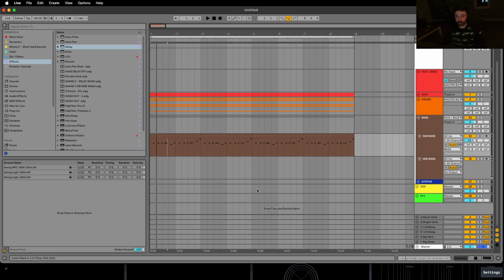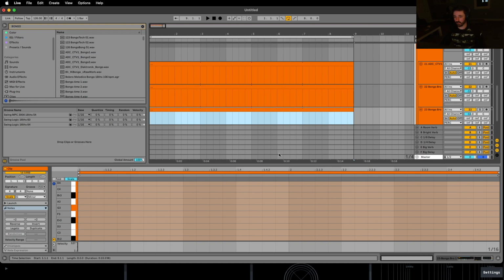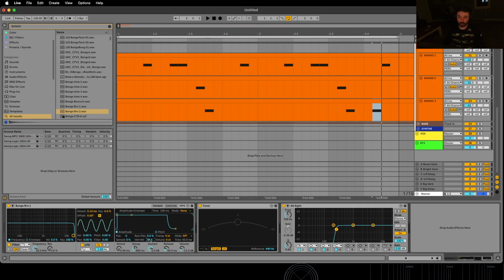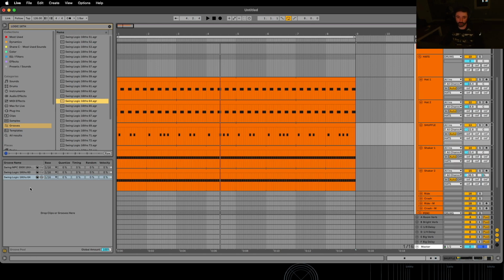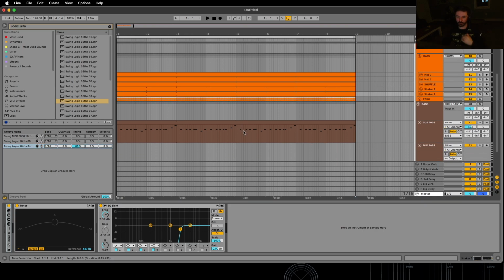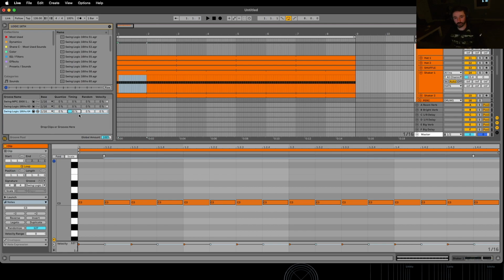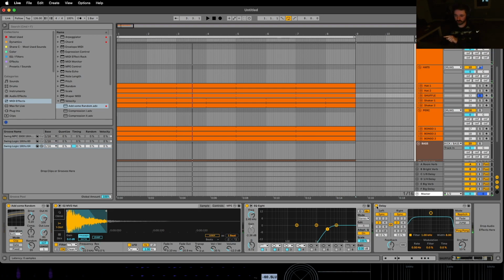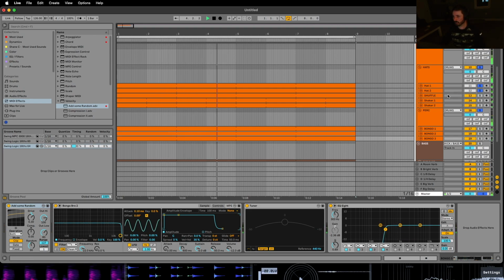How to Humanize Your Drums in Ableton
Learn how to add a human touch to your drum patterns in Ableton with this step-by-step tutorial. We'll show you how to use velocity, timing adjustments, and other techniques to make your drums sound more natural and expressive. Whether you're producing electronic, hip-hop, or any other genre, humanizing your drums can take your tracks to the next level. Watch this tutorial to bring life and groove to your drum programming in Ableton!